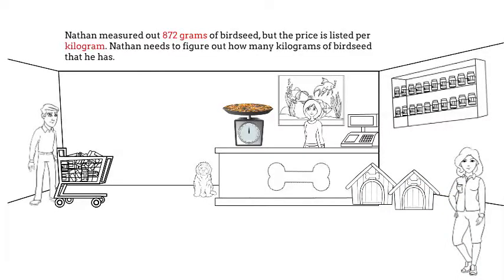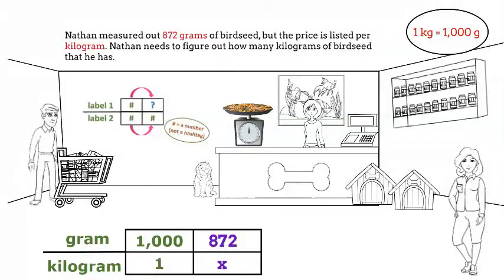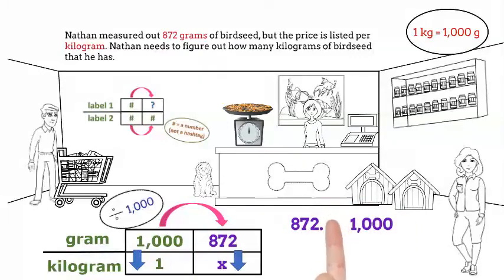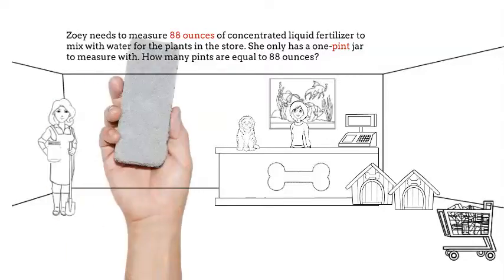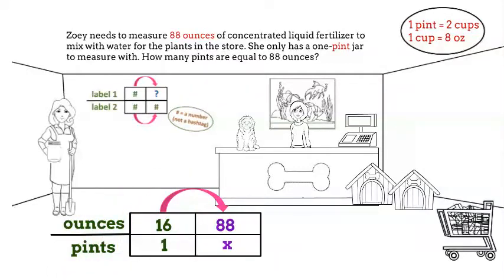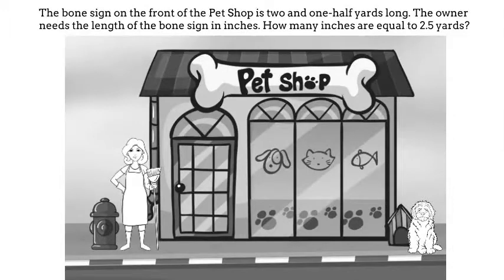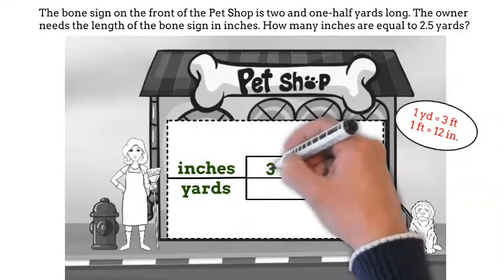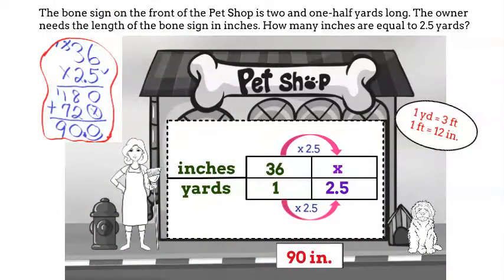6th Grade - Math - Convert Measurement Units - Topic Video